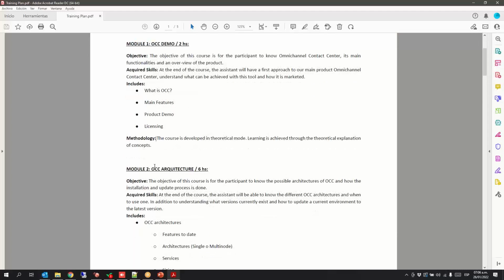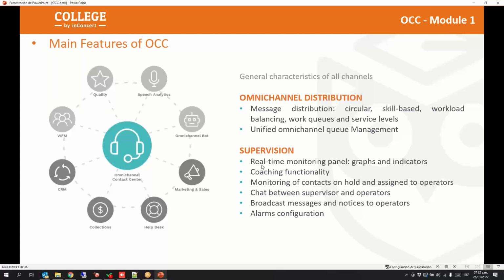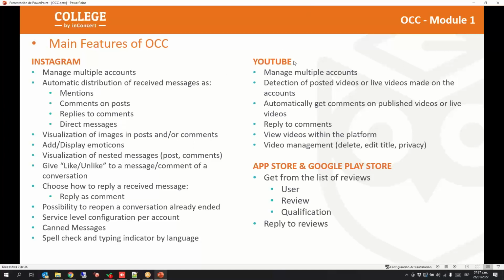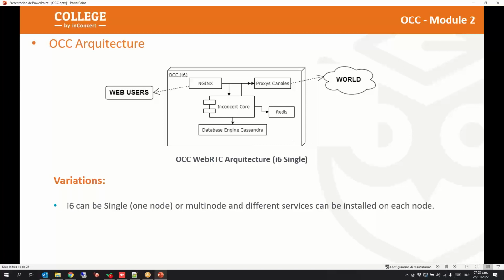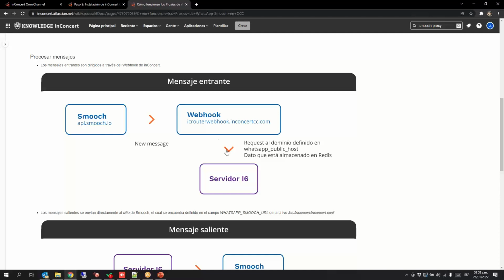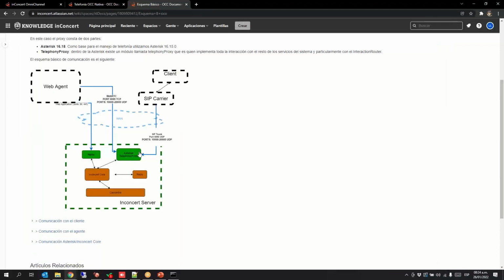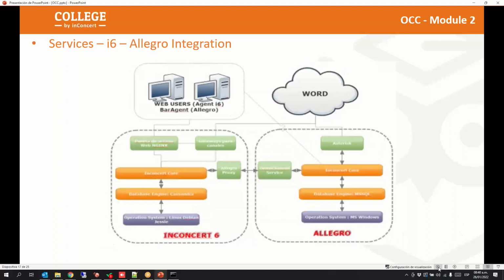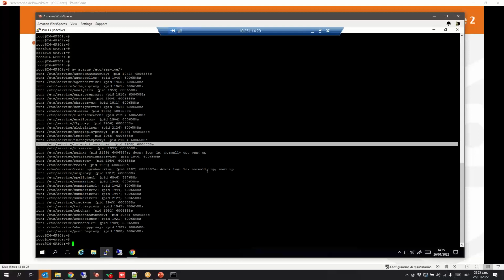2022 01 26 inConcert Training